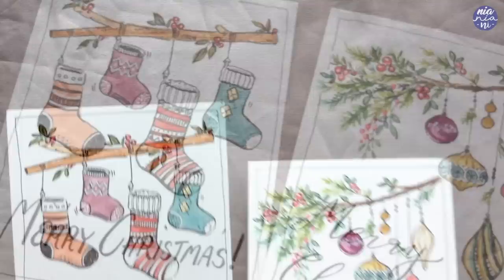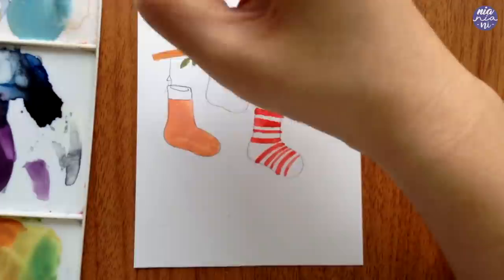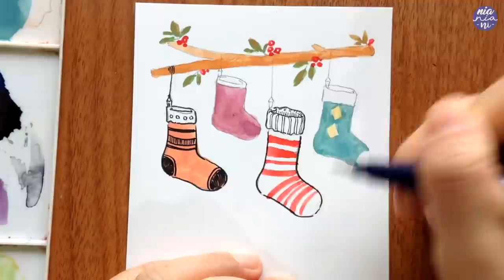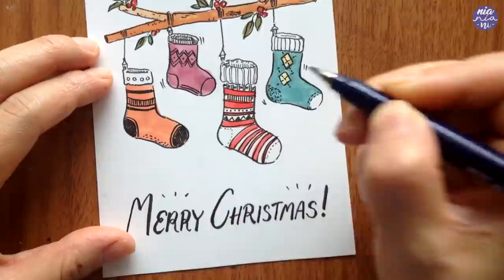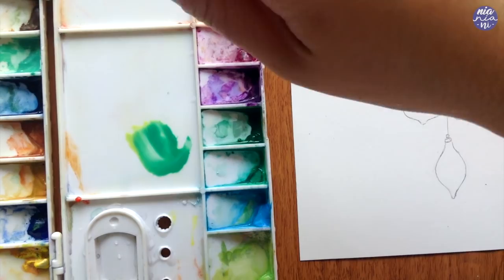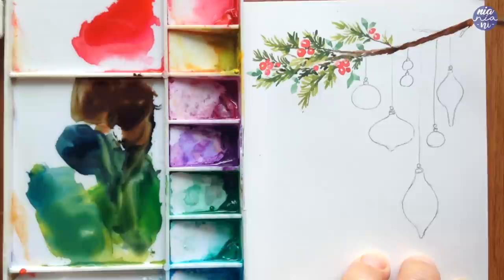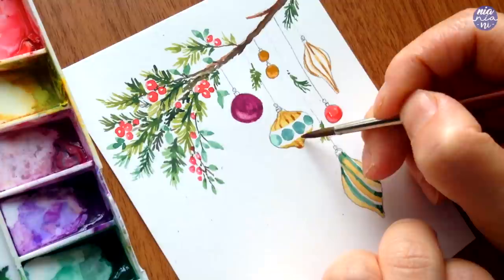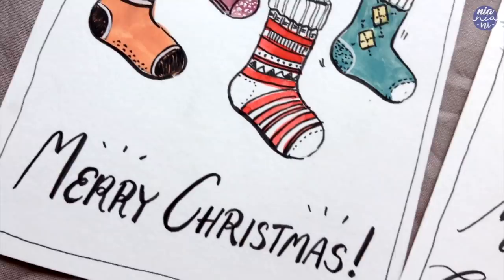Easy Christmas Card Doodles: Ink and Watercolours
Hi everyone! A lot of you seem to enjoy the doodle videos that I did in October, so I decided to create a couple of Christmas card designs using the doodling method but painted with a bit of colour. These are super simple and very open to interpretation as you can create any pattern/design to suit the subject matter. Hope you enjoy this tutorial!

** I’ve set the community contributions on for this video-  for you guys who are willing to add on subtitles! Thank you so much for your constant help and support ^_^

TOOLS:
Paper: Fabriano Hot Pressed 200gsm
Paint: Pentel watercolors, WN Designers gouache
Brush Pen: Tombow Brush Pen Fudenosuke
Pencil: Pentel Sharplet

Hark! The Herald Angels Sing (Jazz Trio Edition) - Starry Bay Trio
Silent Night (Jazz Trio Edition) - Starry Bay Trio